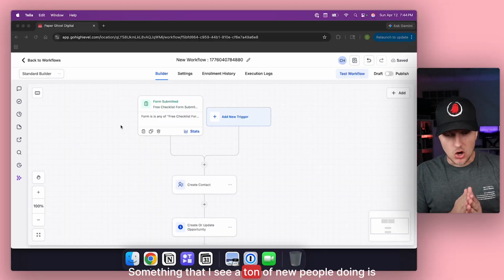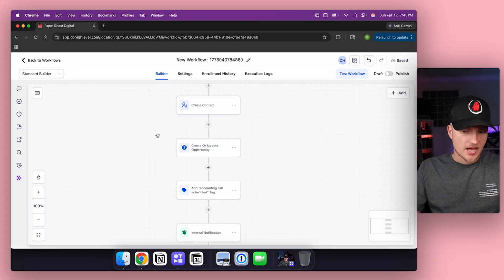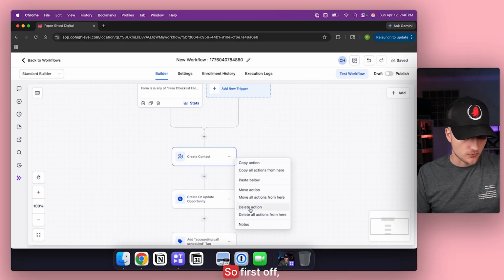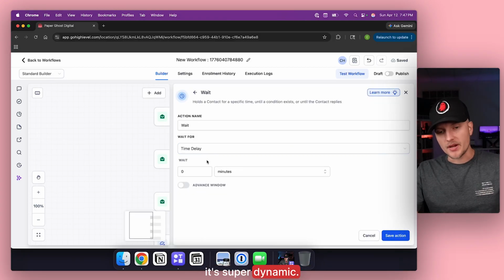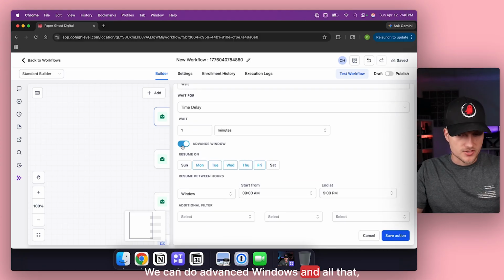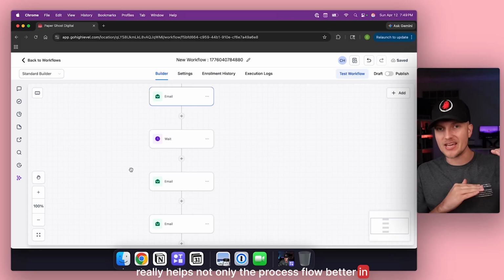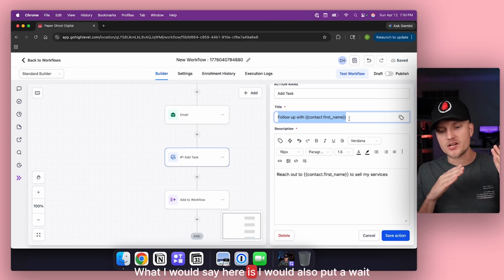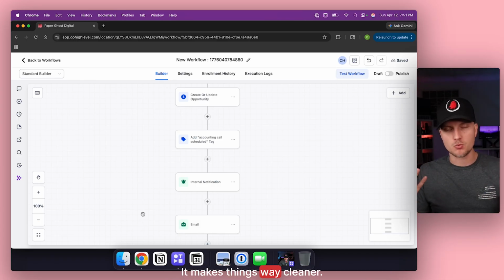Your GHL Emails Aren't Sending? This Changes Everything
If your GoHighLevel workflow is firing too fast, skipping steps, or causing email deliverability issues, this video will help.
In this video, I break down one simple change that can make a huge difference inside your automations: using wait steps the right way.
You'll see how to clean up messy workflows, avoid stacking too many actions at once, and improve the way your emails and follow-up sequences actually run.
If your emails are not landing the way they should, or your workflow feels messy as it grows, this is one of the easiest fixes you can make.

0:00 Intro

0:14 Why Your GHL Workflow Starts Breaking

0:53 The Mistake Most People Make

1:33 Why Steps Get Skipped

2:24 Remove Unneeded Steps

3:20 The Wait Step Fix

5:05 Better Email Deliverability

6:34 Better Follow-Up Timing

7:28 Keep Bigger Workflows Clean

8:02 Outro